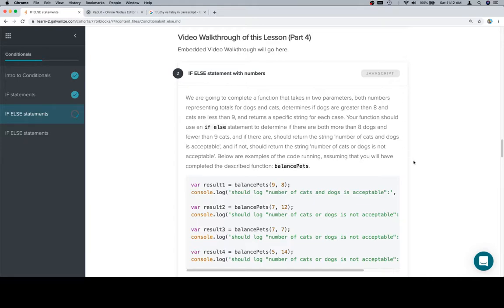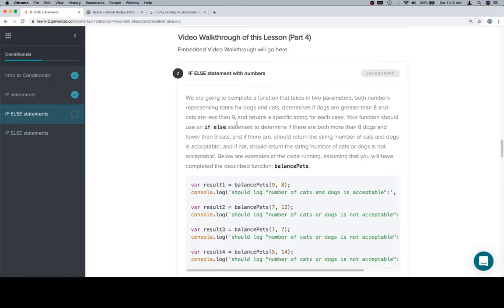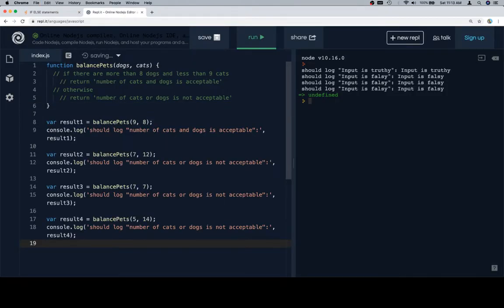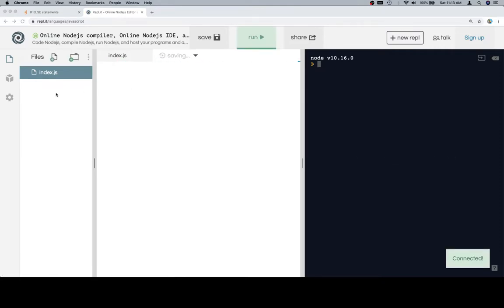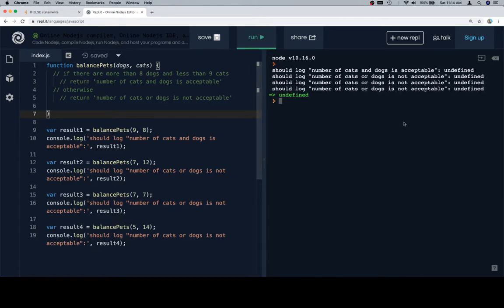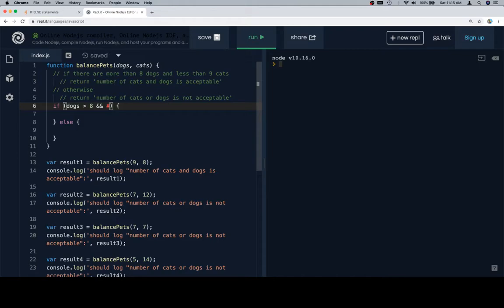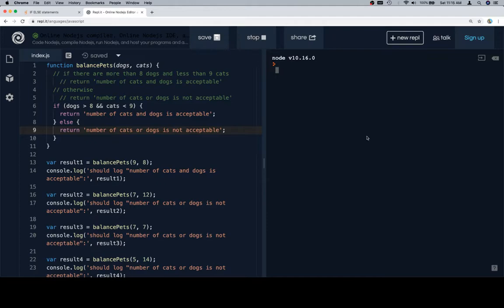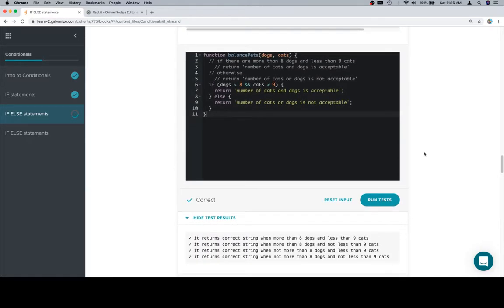Module 0 - Conditionals - If/Else Statement - Part 4